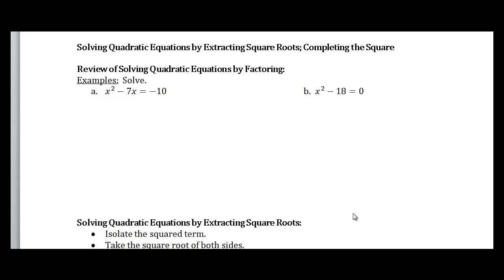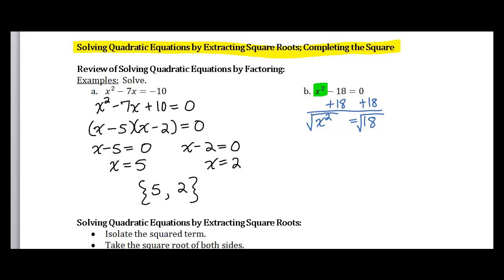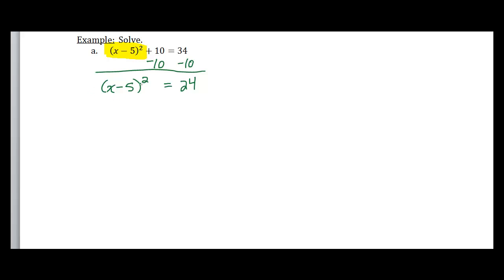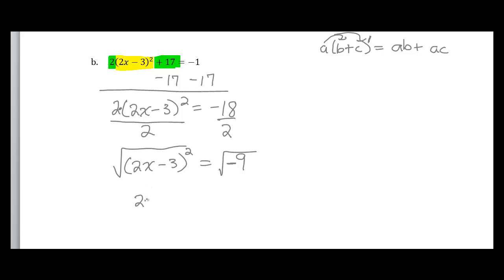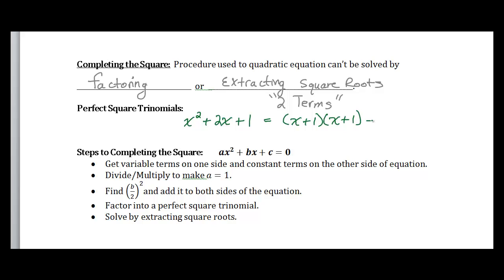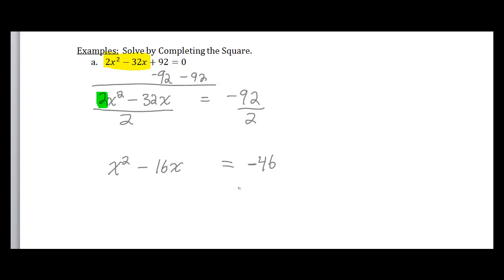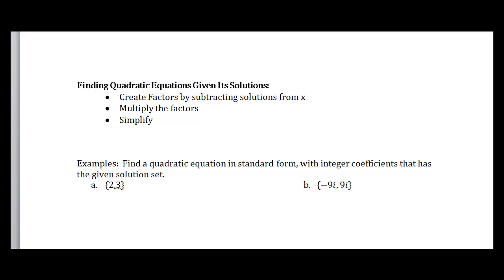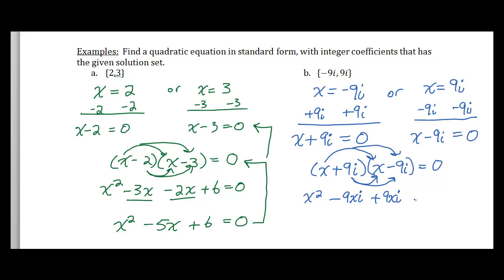Solving Quadratic Equations by Extracting Square Roots; Completing the Square